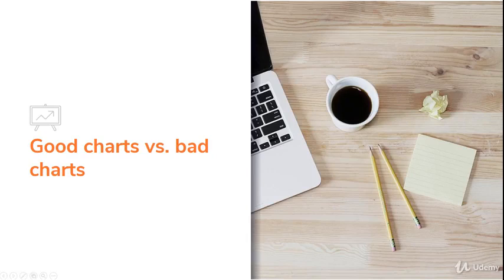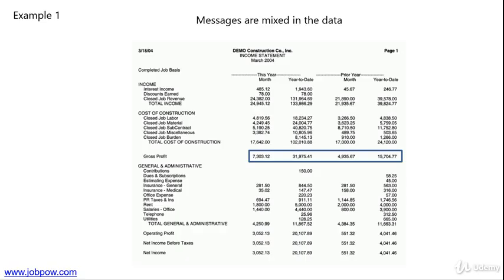Creating Strategy Consulting Firms Presentations : Good charts vs. bad charts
Creating Strategy Consulting Firms Presentations
Presenting your strategic ideas like a McKinsey consultant